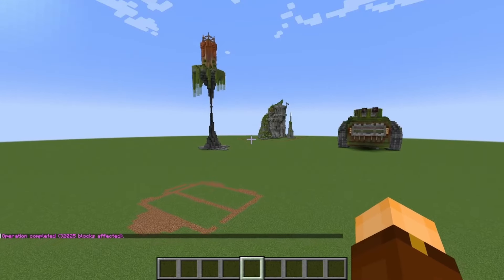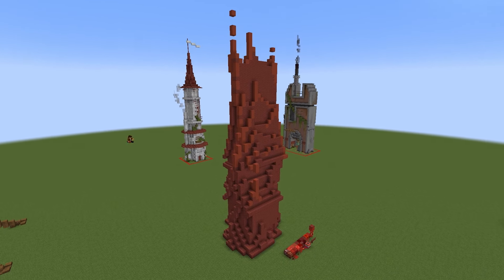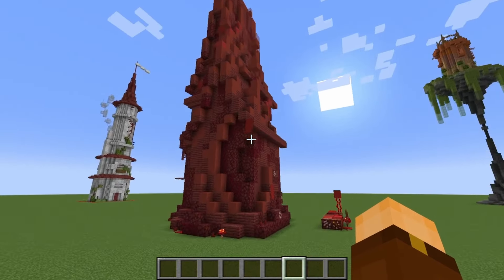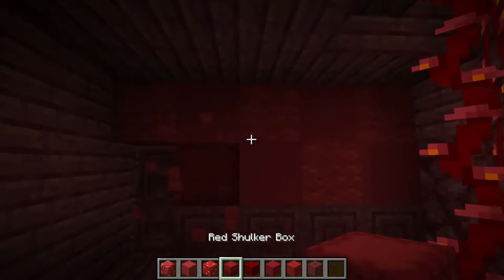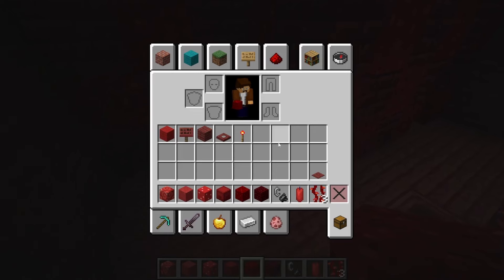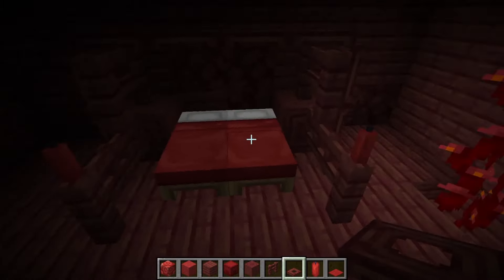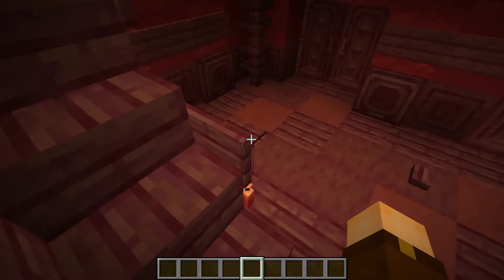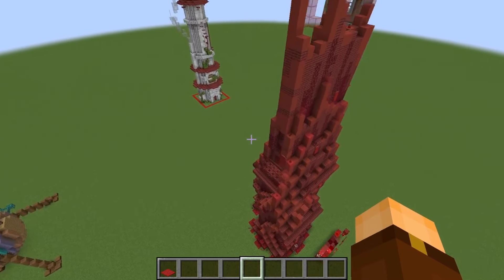ONLY Building in the Colour Red...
Everything that starts has a cause = True
The Universe Started = True
Therefore The Universe has a cause!

I'm not ashamed of the gospel of Christ Which is, Jesus Died on the cross to pay for your crimes against God, and all you have to do to accept his payment is ask for forgiveness sincerely and trust in the death burial and resurrection of Jesus!